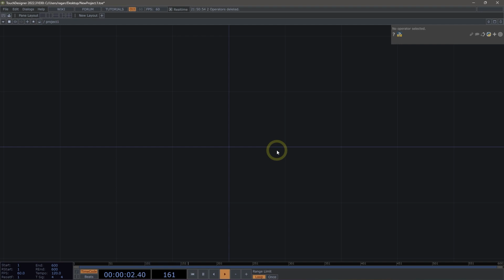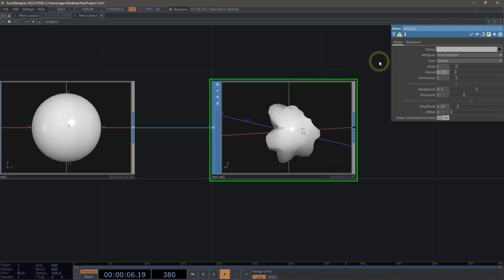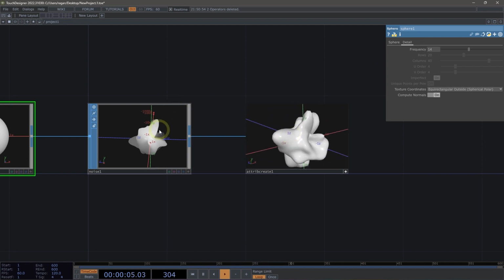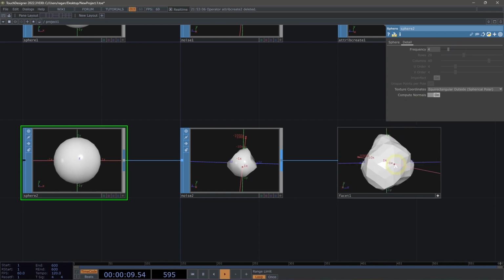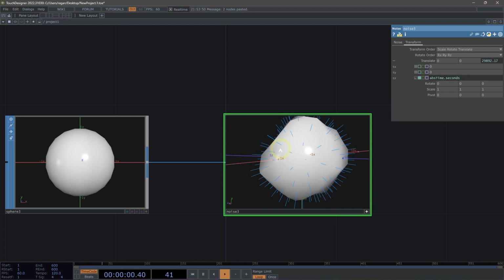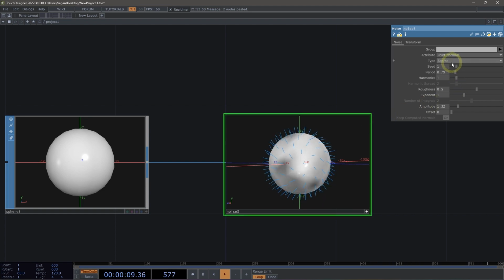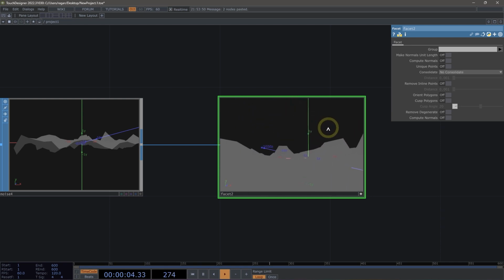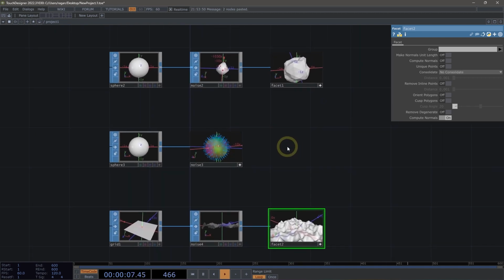Animating with the Noise SOP